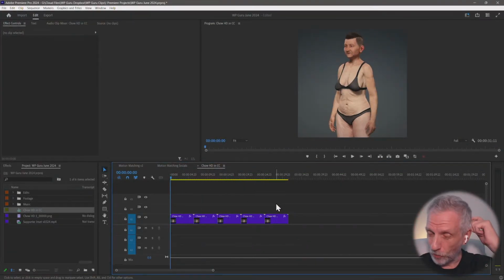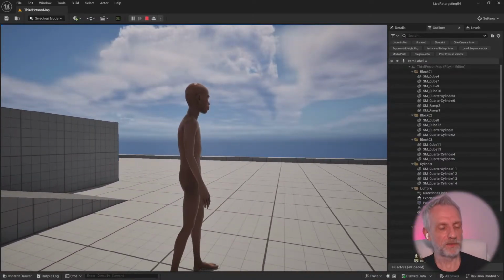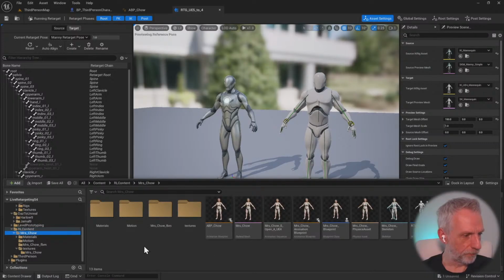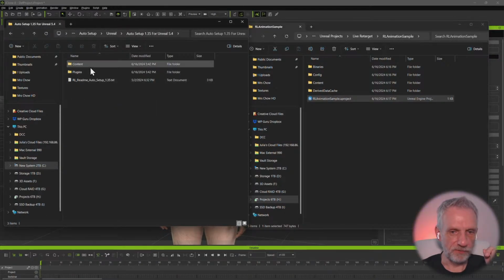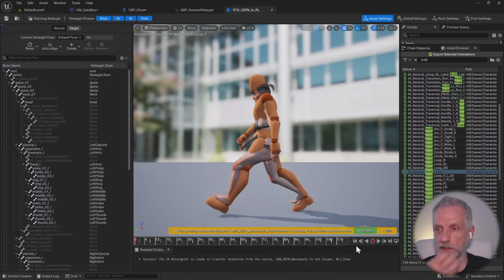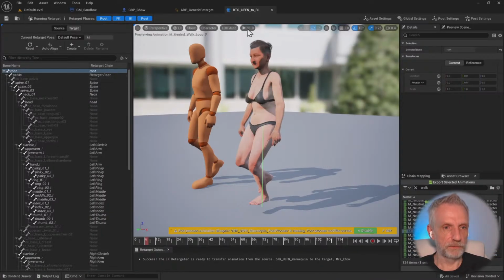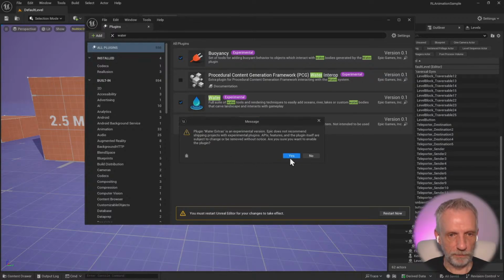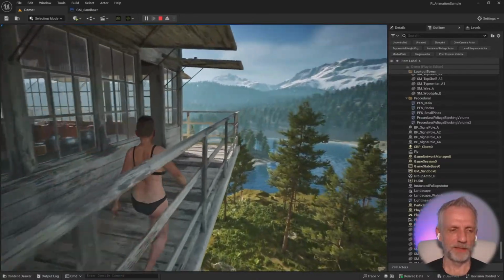3D Shenanigans - CC Live Retargeting with Motion Matching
In this spontaneous Sunday afternoon stream, I'll see if I can live retarget a Reallusion character and make it work in Unreal Engine. I’ll also try out the new Motion Matching dame animation project with our RL character and finally let Kevin and Mrs Chow HD run around in the Lookout Rower set by Quadart. Who knows what else will happen!

00:00 Holding Loop
10:40 Titles and Session Overview
27:00 Live Retargeting Recap
31:20 Exporting my RL character to UE
53:20 Preparing the Game Animation Sample
1:01:30 RL Retargeting with Motion Matching
1:23:40 Retargeting Kevin with Motion Matching
1:42:00 Adding the Lookout Tower environment
1:59:00 Goodbye